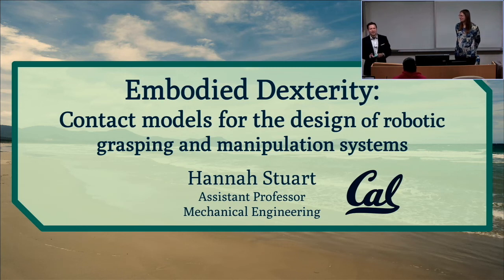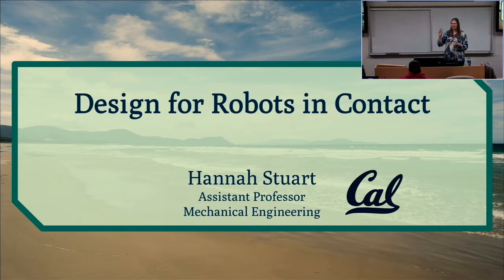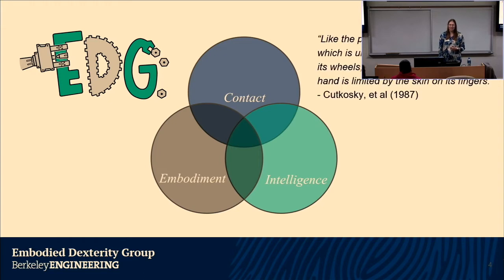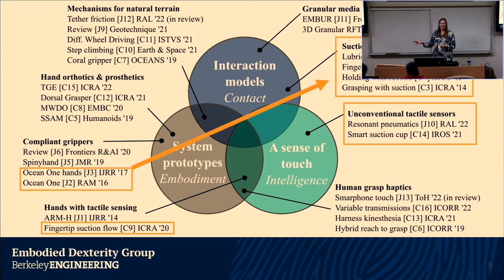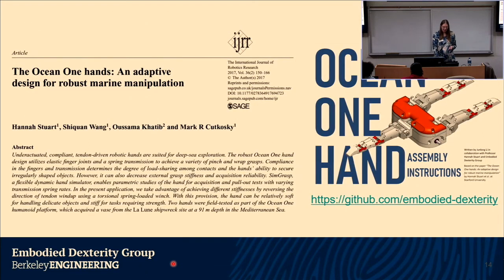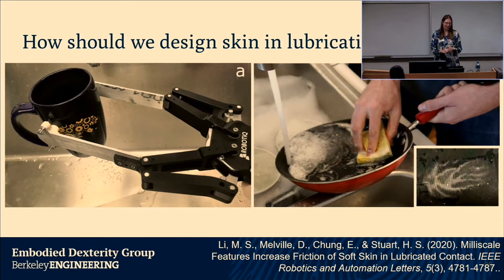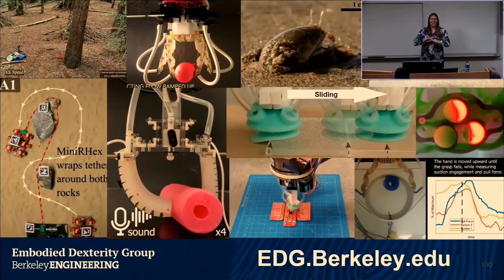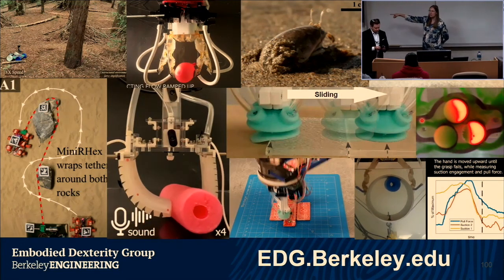Maryland Robotics Center Seminar, September 23, 2022: Hannah Stuart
Maryland Robotics Center Seminar: Embodying Dexterity: Contact models for the design of robotic grasping and manipulation

Hannah Stuart
Assistant Professor
Department of Mechanical Engineering
University of California at Berkeley

For robots to perform helpful manual tasks, they must be able to physically interact with the real-world. The ability of robots to grasp and manipulate often depends on the strength and reliability of contact conditions, e.g. friction. In this talk, I will introduce how my lab is developing tools for "messy" or adversarial contact conditions -- granular/rocky media, fluids, human interaction -- to support the design of more capable systems. Developing models of contact enables parametric studies that can powerfully inform mechanical design of robots. Coupled with prototyping and experimental exploration, we generate new systems that better embody desired capabilities.

In particular, we are creating grippers, skins, tactile sensors, and wearables for the hands -- focusing on the point of contact. In this talk, I will draw upon recent examples including how we are (1) harnessing fluid flow in soft grippers to improve and monitor grasp state in unique ways, (2) modeling granular interaction forces to support new single- and multi-agent capabilities in sand, and (3) exploring assistive wearable device topologies for collaborative grasping.